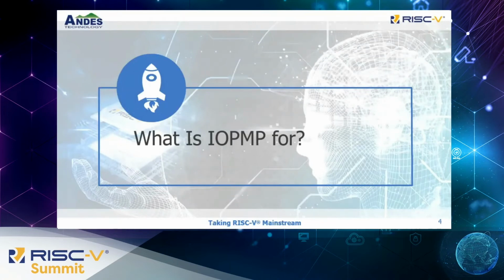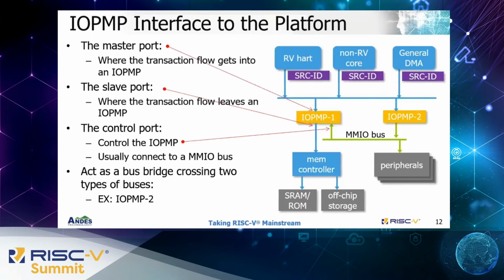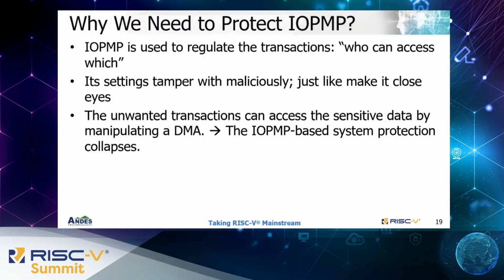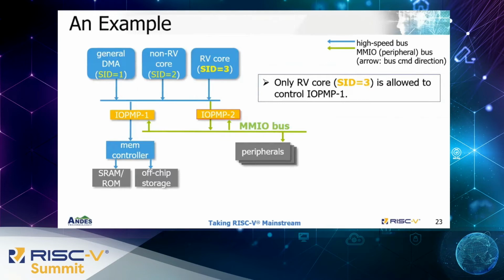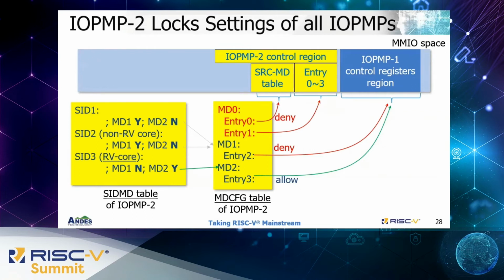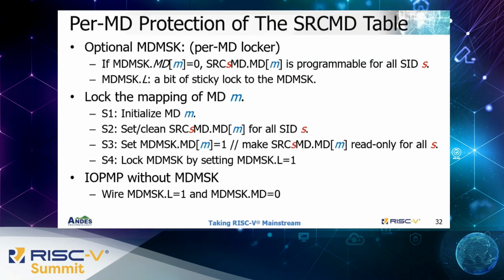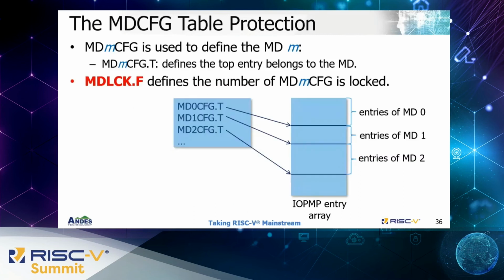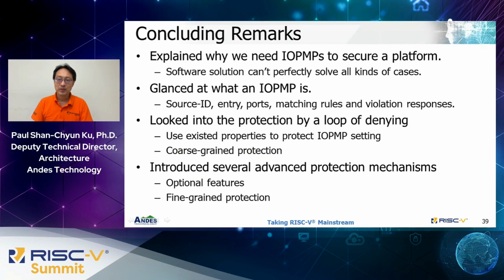IOPMP Updates: The Protection of IOPMP - Paul Shan-Chyun Ku, Andes Technology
Platform security is an investable issue nowadays. One fundamental requirement is memory isolation. Inside a RISC-V core, PMP creates isolated spaces. In a platform, IOPMPs do it for the other bus masters. However, the system becomes vulnerable if the malicious code manipulates an IOPMP and allows illegal access. Thus, IOPMPs should also be protected. Unlike PMP, IOPMP has no corresponding CSRs whose access right is constraint by processor modes. IOPMP should recognize the legal control operations first, that is, those accesses from the security monitor. Furthermore, IOPMPs should be able to protect some sensitive data even when the security monitor is breached. A dedicated IOPMP can be used to bridge the MMIO bus and all bus masters, and at the same time to block out illegal control operations to the rest of IOPMPs as well as itself as a way of protection. Such a way controls the operations in a grain of as fine as 4 bytes. When we only want to lock several bits in a control register, e.g., enforce a certain source id to associate with a specific memory domain, we need a fine-grained lock mechanism. In this talk, we will also present these approaches to protect IOPMPs.